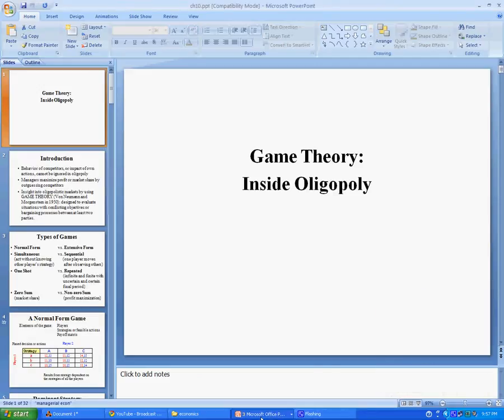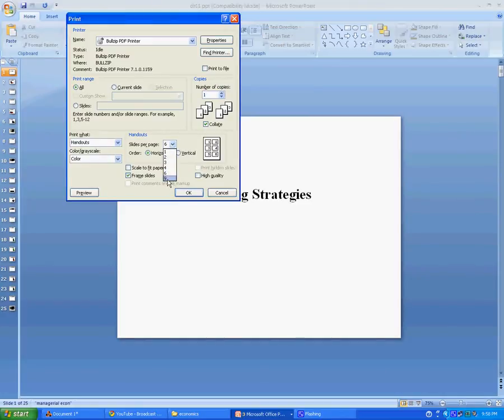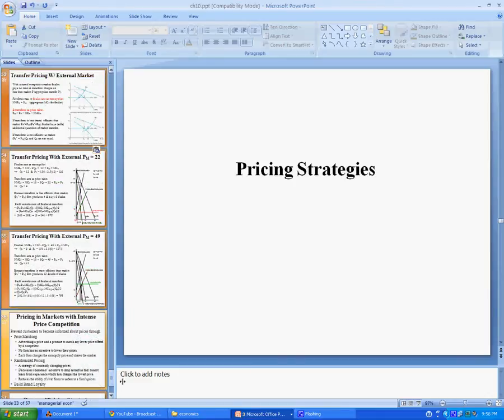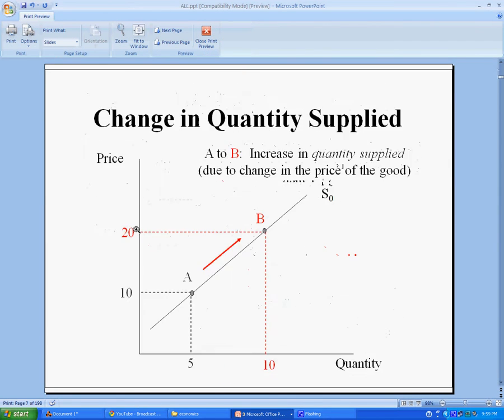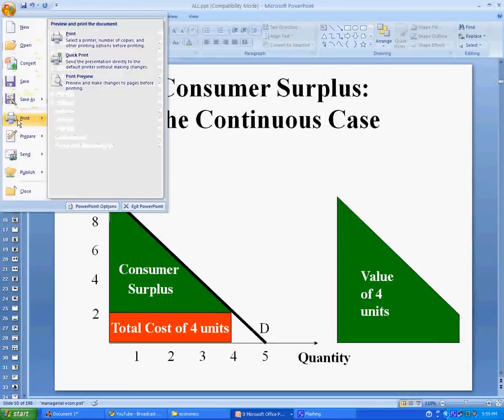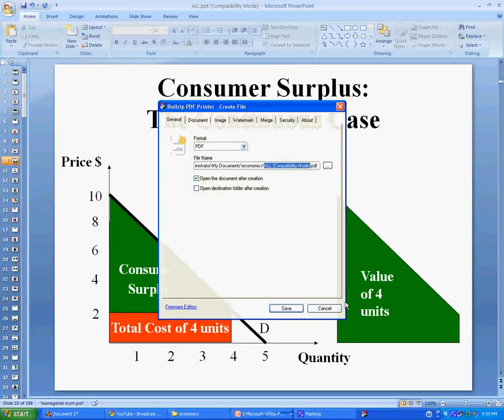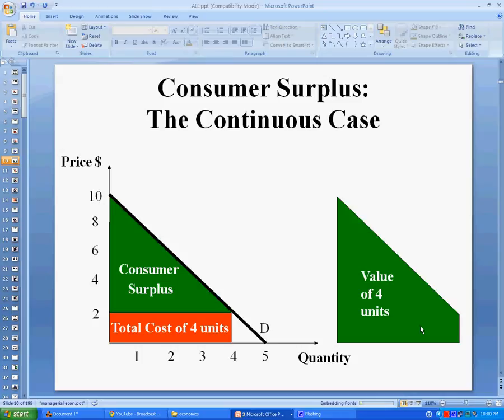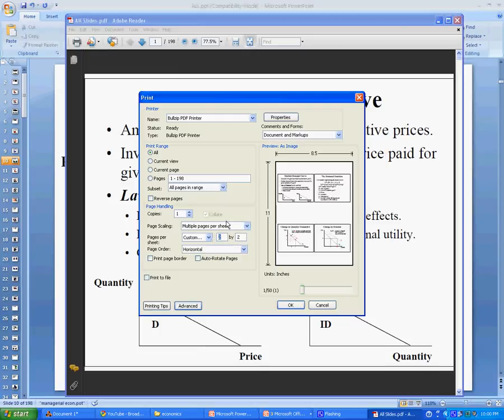Printing More than 9 PowerPoint Slides to single sheet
If you have ever needed to print a lot of sheets to a single piece of paper, this is how you do just that.

Whenever reducing size, don't forget to adjust your printer settings for maximum quality! This makes the slides easier to read.